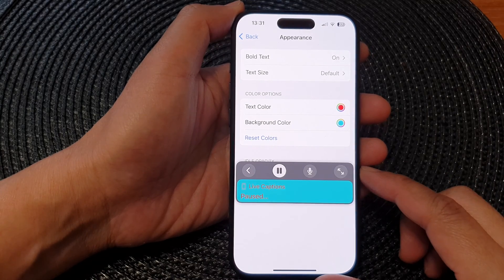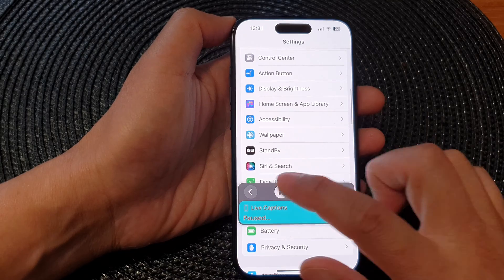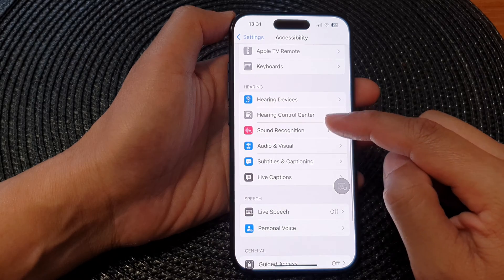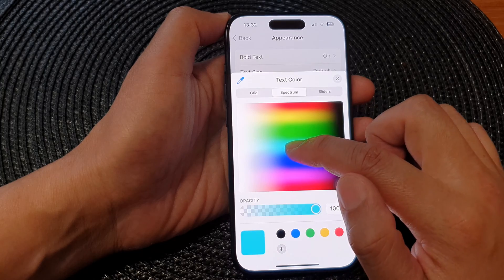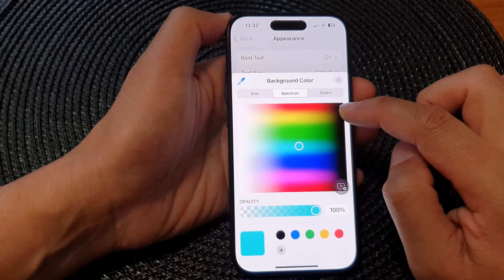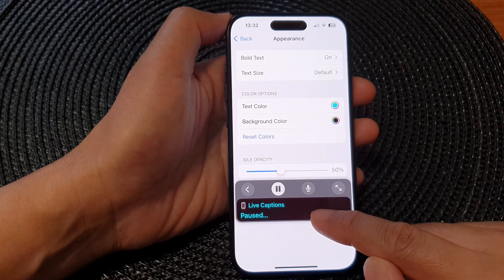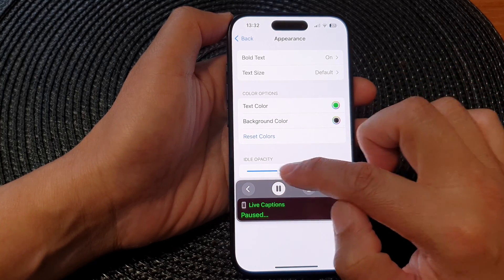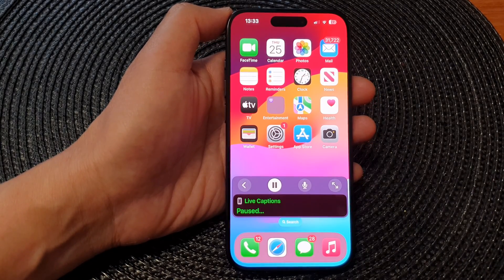iPhone 15/15 Pro Max: How to Change the Live Captions Text and Background Color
Unlock a new level of personalization on your iPhone 15 with this step-by-step tutorial on changing Live Captions Text Color and Background. In this video, we guide you through the process on iPhone 15, iPhone 15 Pro, iPhone 15 Pro Max, and iPhone 15 Plus running iOS 17. Enhance your user experience by customizing the appearance of live captions to match your style. Follow along and make your iPhone truly yours!